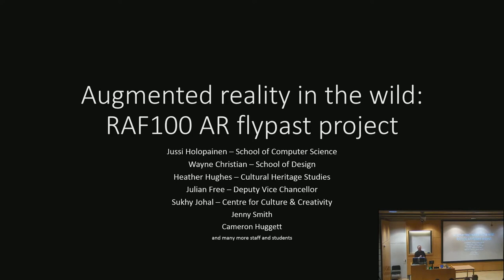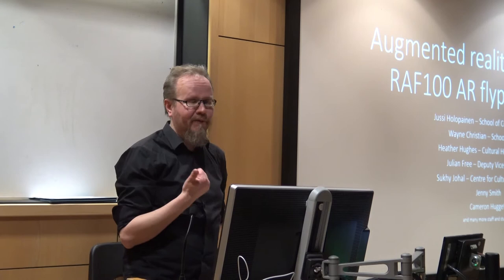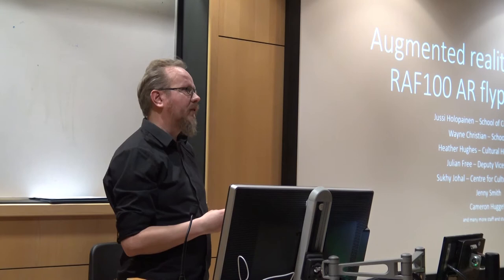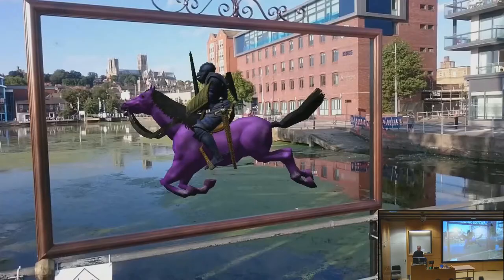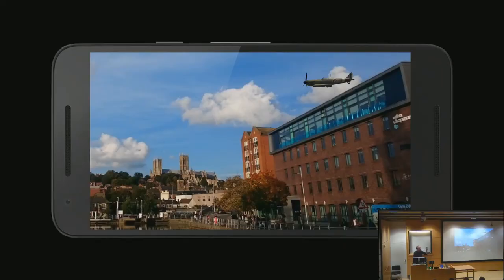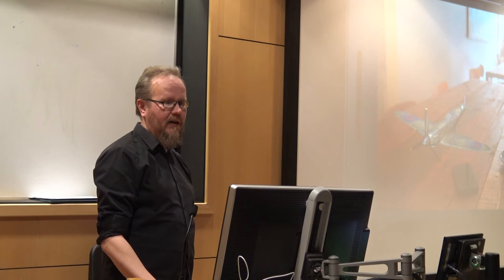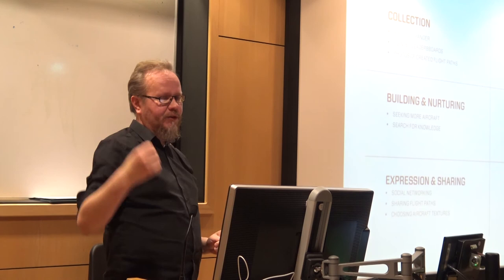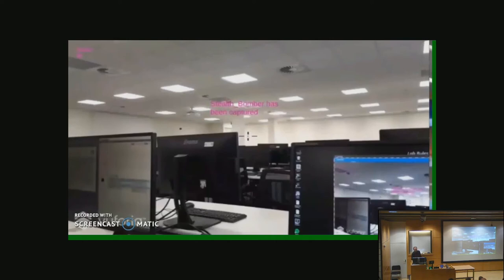PEARL 2019 Conference | Developing RAF100 Augmented Reality Flypast | Jussi Holopainen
PEARL 2019 Conference | Developing RAF100 Augmented Reality Flypast for Public Engagement | Jussi Holopainen (School of Computer Science)

Jussi describes how a collaborative project created the RAF100 augmented reality app, used during the RAF 100 anniversary celebrations to allow anyone and everyone to enjoy their own flypast on demand. The project partners included several schools from across the University of Lincoln as well as close collaboration with the Royal Air Force, The Airpower Association and external AR developer, Harmony.